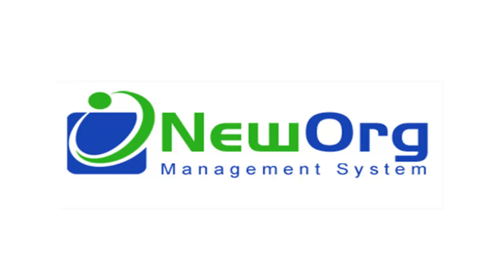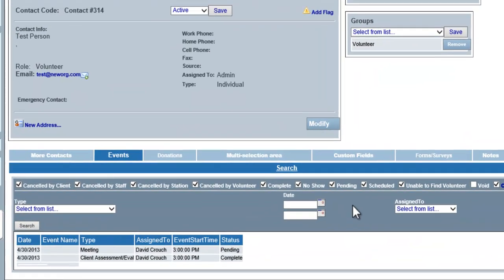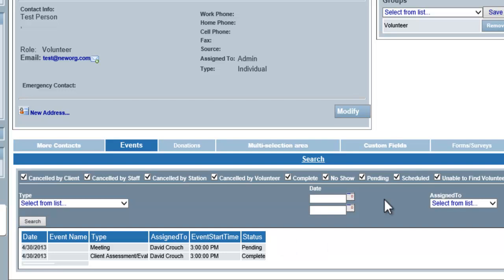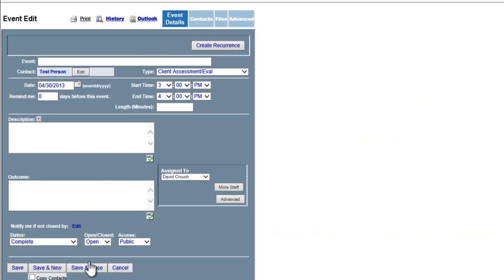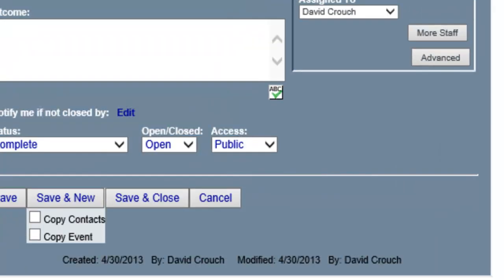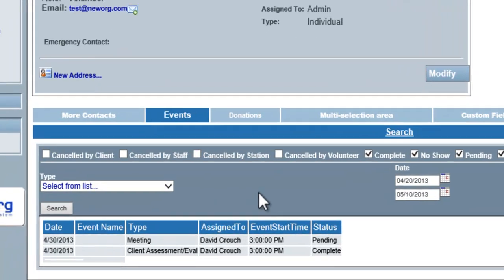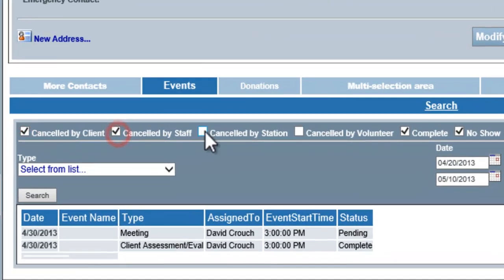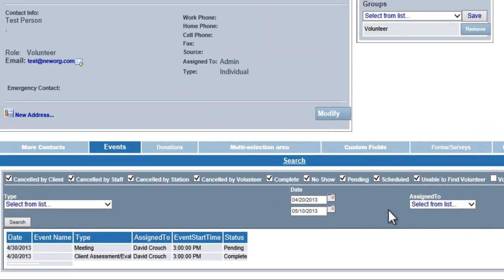Contacts Contact View Events Tab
Description of the contact view events tab. Video shows you how to look at scheduled or past events. You can also look for specific events and open them to edit.